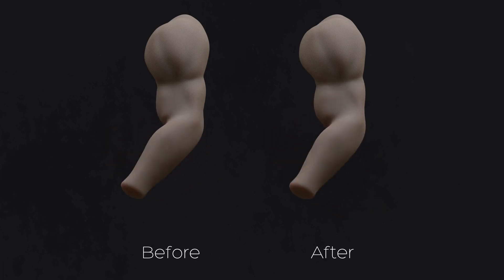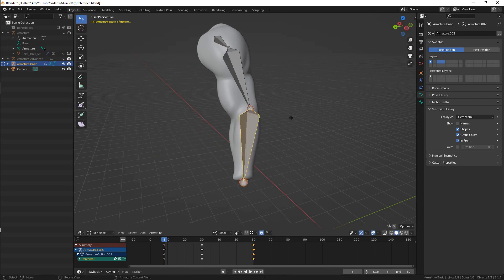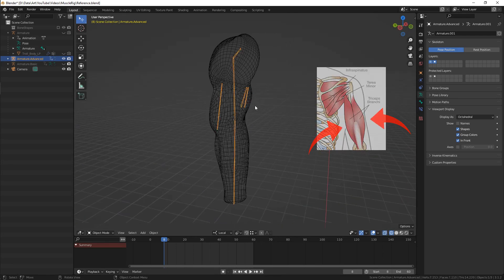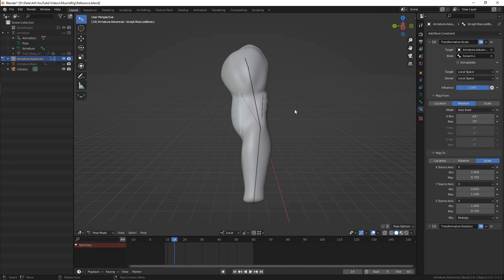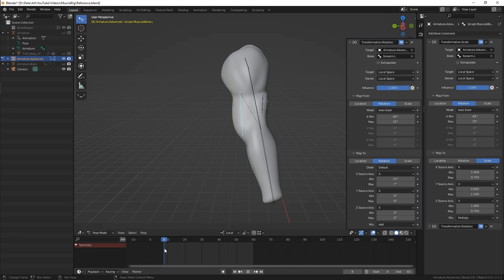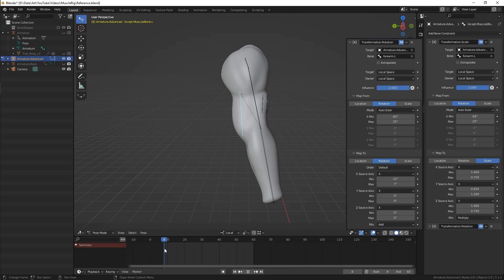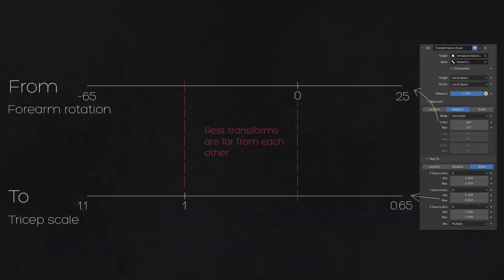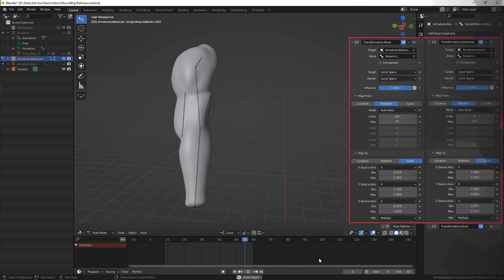How to animate muscles | Blender tutorial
Blender tutorial showing how to create a rig for muscles of an arm that will automatically react to elbow bending. This approach can be used to improve any rig of organic creature to make it look more beliavable and realistic.